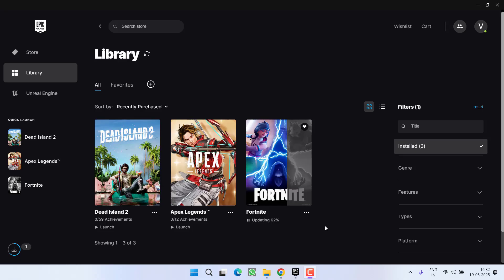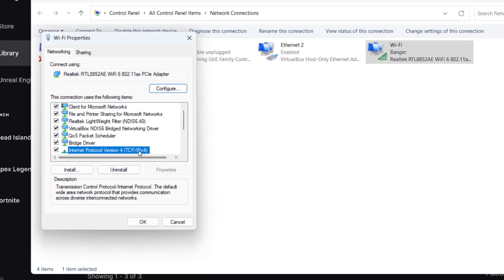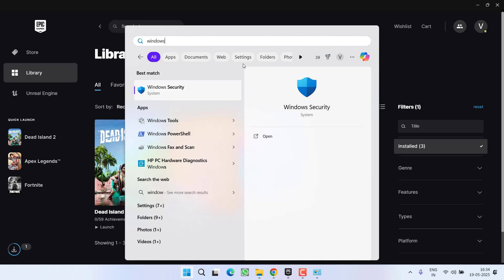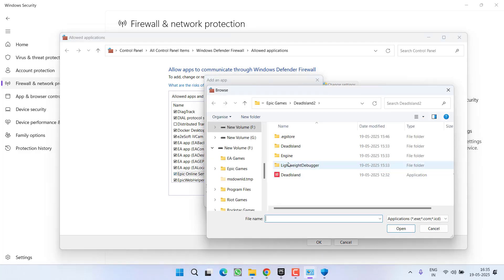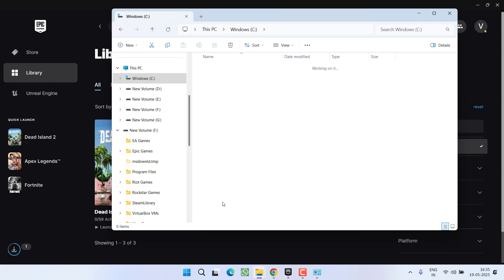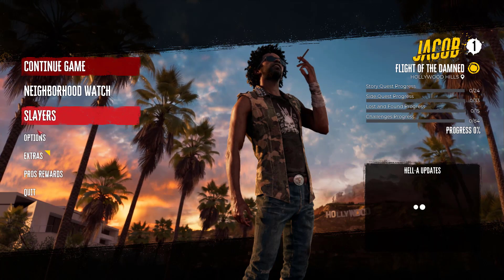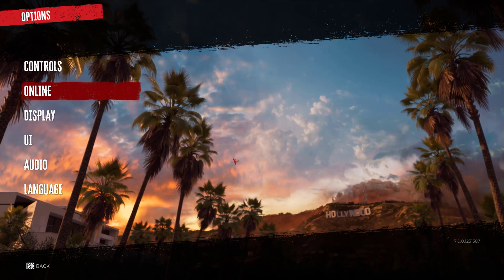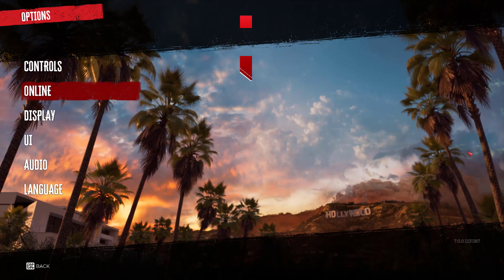Dead Island 2 error 0x1606 failed to find or create a session fix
While playing multiplayer fix error code 0x1606 in dead island 2 with error message "failed to find or create a session. please check your network connectivity"
So this video will fix this error code 0x1606 for you

00:00 Introduction
00:12 Method 1 by using google dns
00:52 Method 2 by using firewall
01:40 Method 3 by updating eos
02:10 Method 4 by using ingame settings